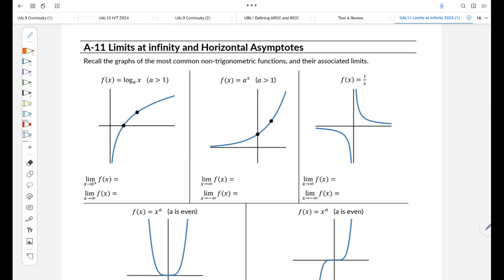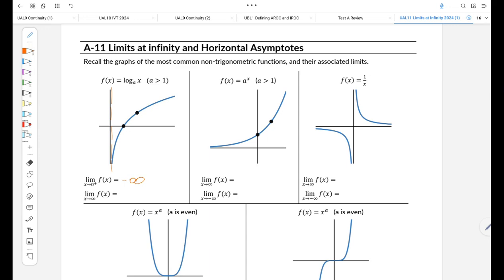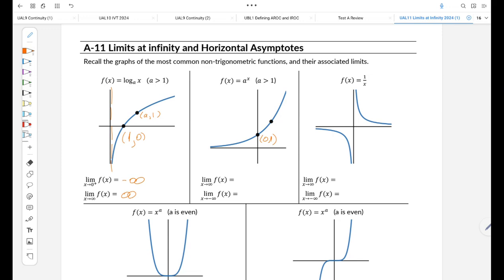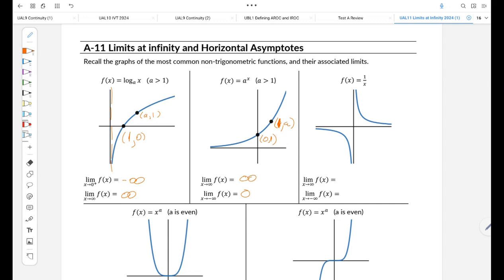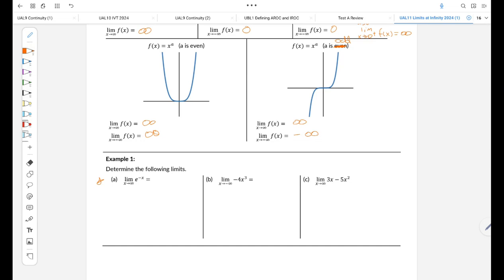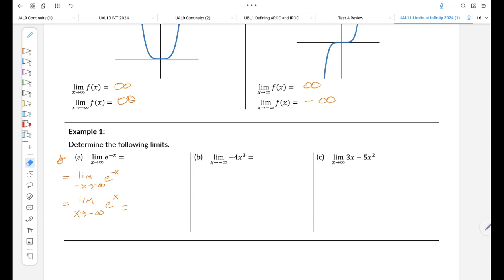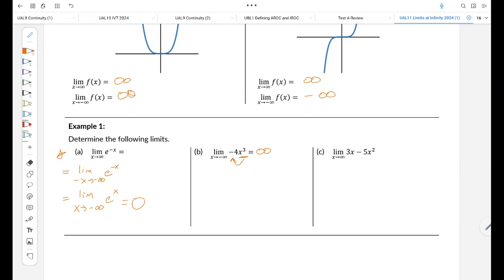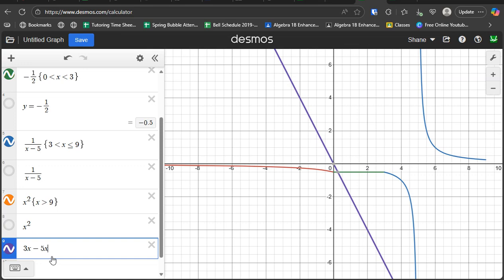A-11 Day 1 AB